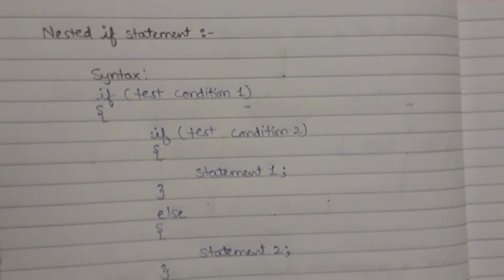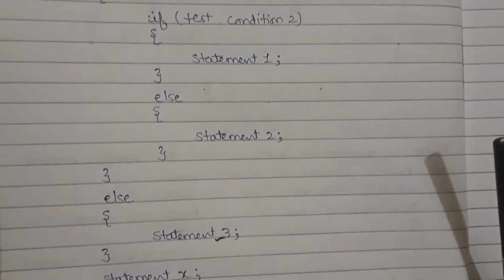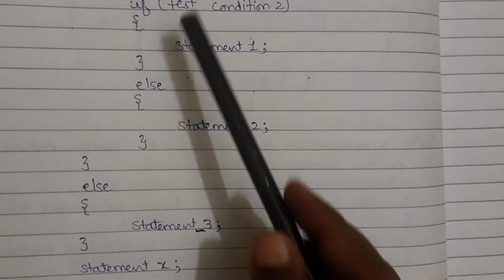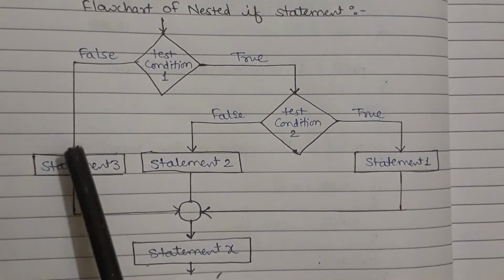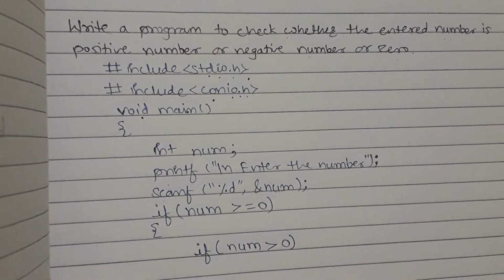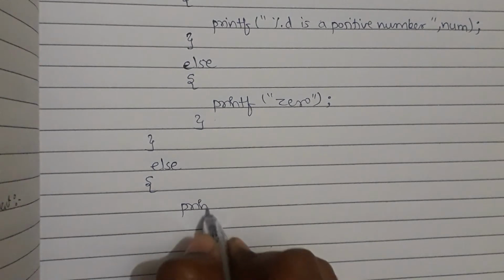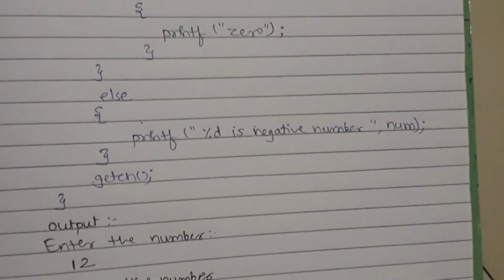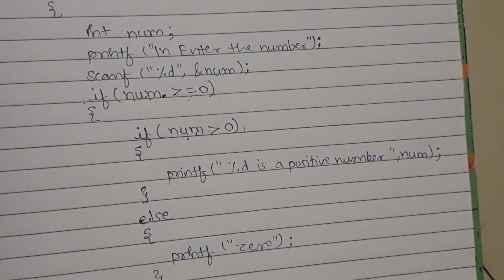Nested if statement | Decision Making Statement | Prof. Sonawane Sujata L.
It illustrates nested if Statement with syntax, flowchart and example
Nested if Statement with example
Nested if else Statement with example
Decision making Statement with example